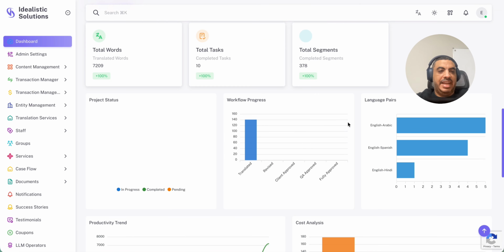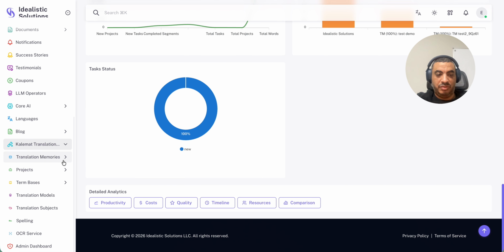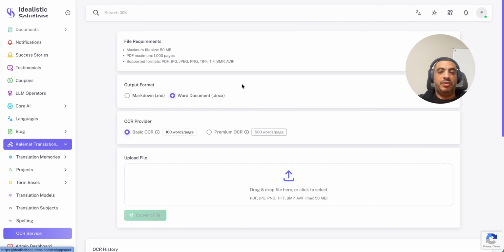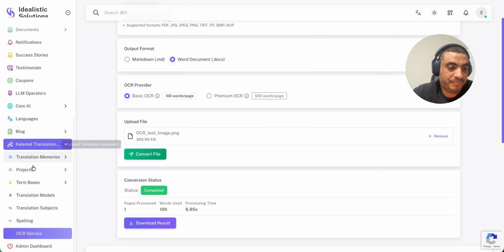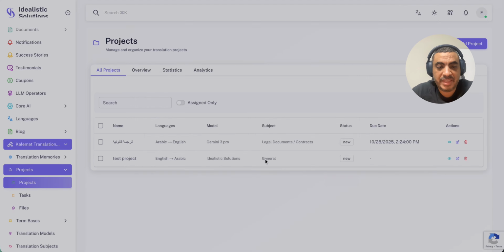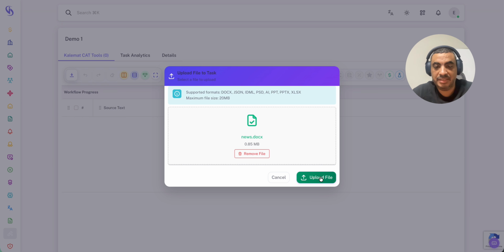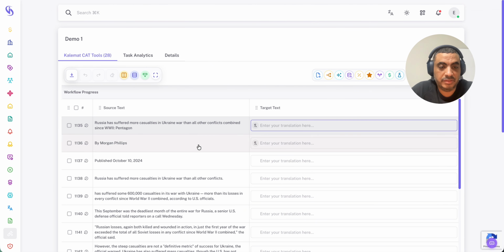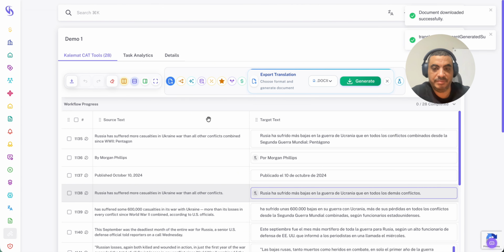Kalemat AI CAT Tool - Advanced Localization Solution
The Kalemat AI CAT Tool is a state-of-the-art, cloud-based Computer-Assisted Translation (CAT) solution tailored for freelance translators, growing studios, and large-scale translation agencies. It combines traditional, feature-rich translation management tools—including comprehensive project management, translation memories, and term bases—with a groundbreaking suite of seven advanced AI models. Our flexible, usage-based AI system empowers you to select the ideal model for any task, from rapid drafting to intricate creative transcreation, ensuring you only invest in the capabilities you need for optimal productivity.